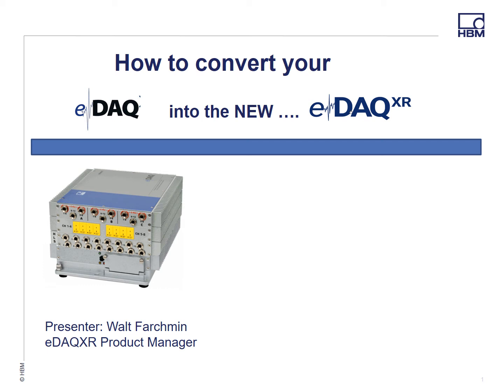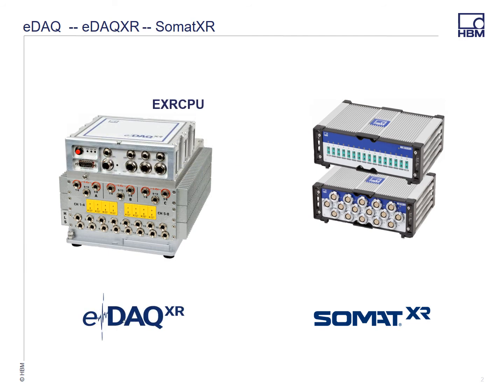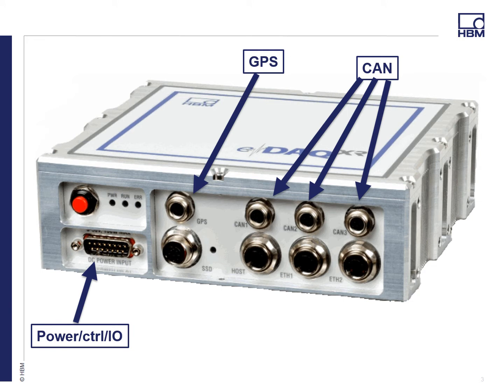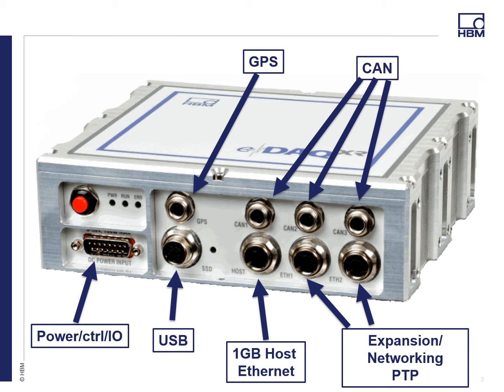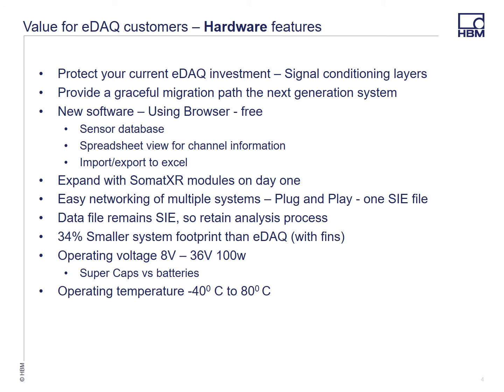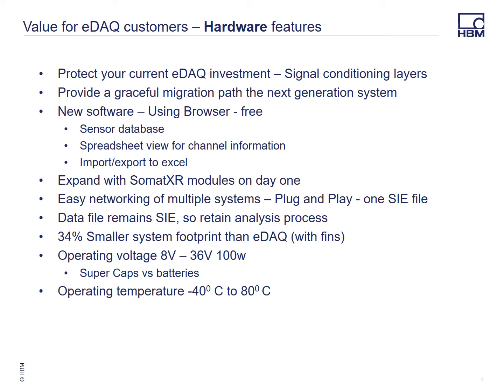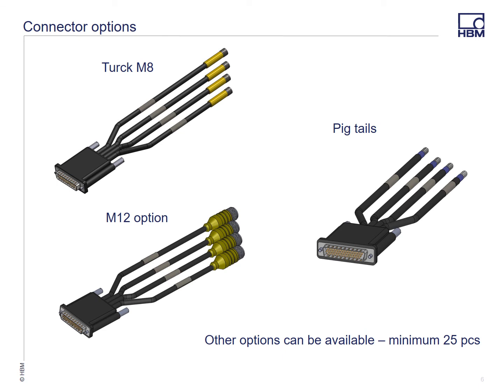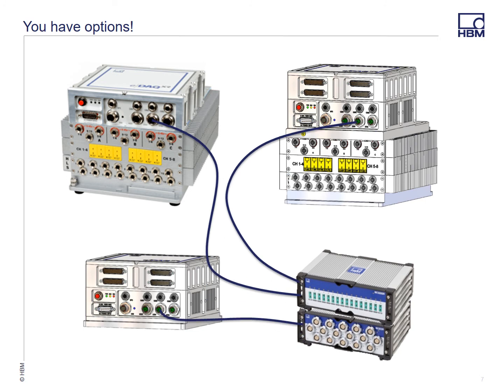eDAQ to eDAQXR hardware conversion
Video explaining converting eDAQ to eDAQXR conversion of hardware